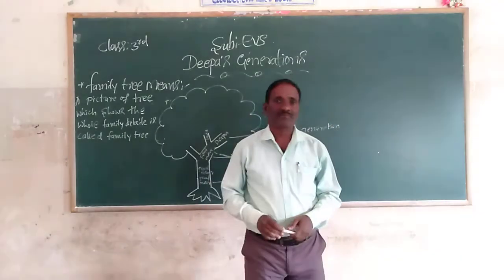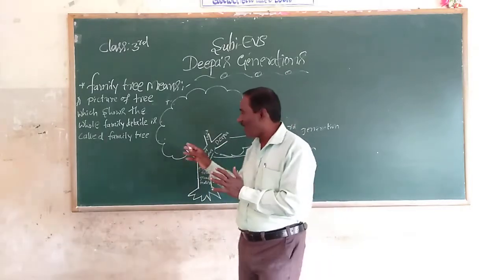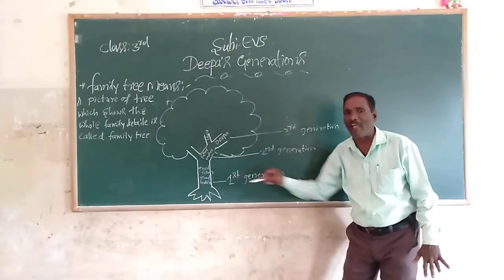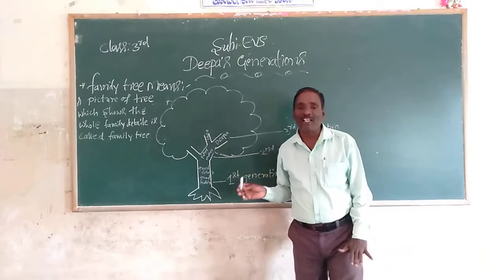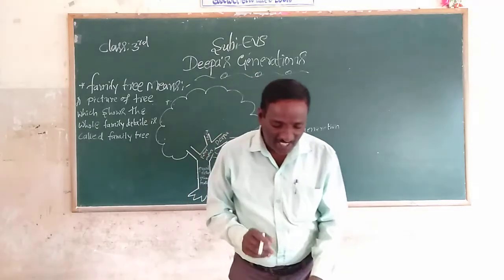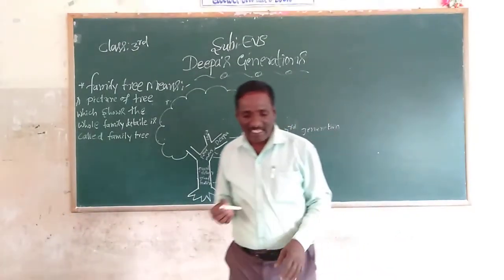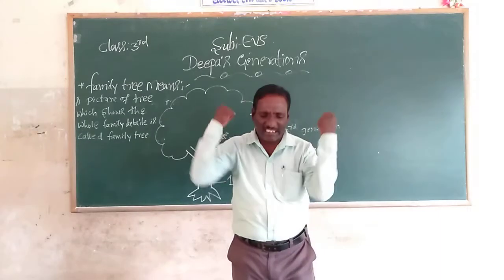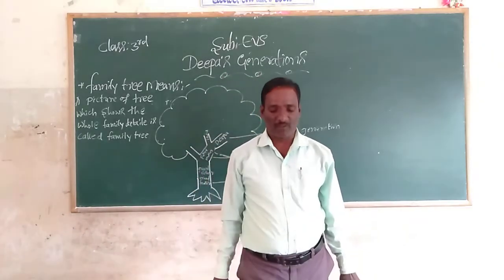3rd EVS Deep's Generation Class by Ningappa D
3rd EVS Deep's Generation Class by Ningappa D